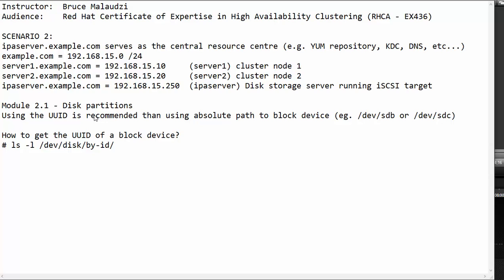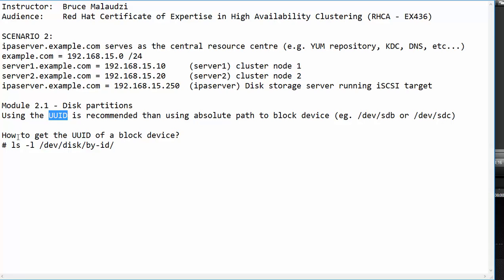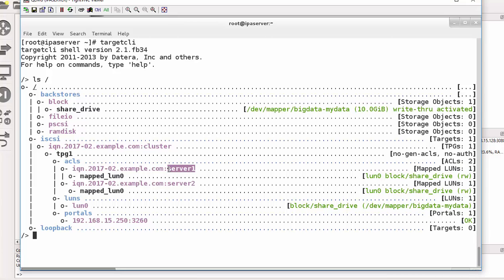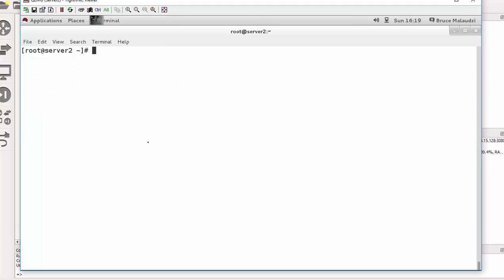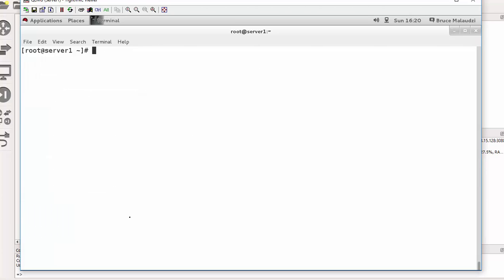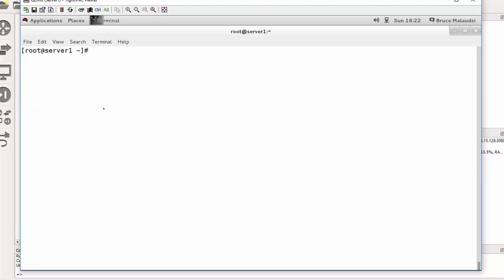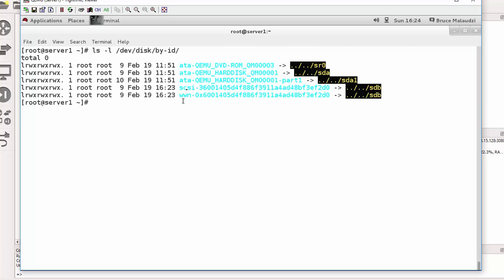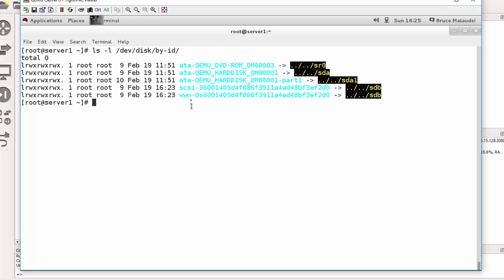RHCA (EX436) - Module 2.1 - A quick look into disk partitions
In this demonstration will have a look a quick look into disk partitions (UUID vs absolute path). This is done to one member of the cluster.